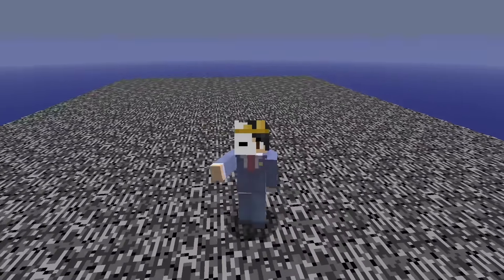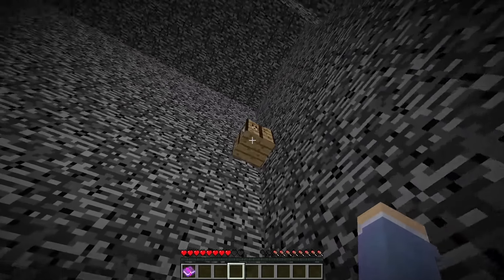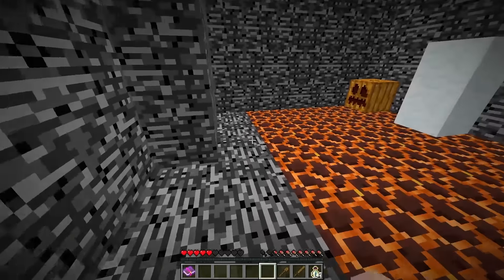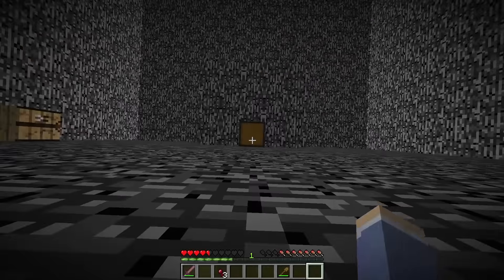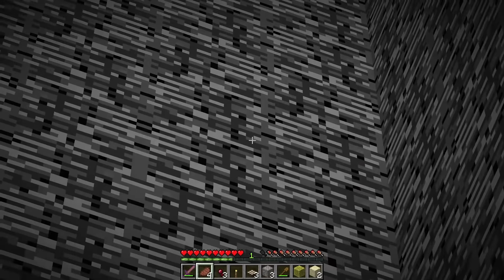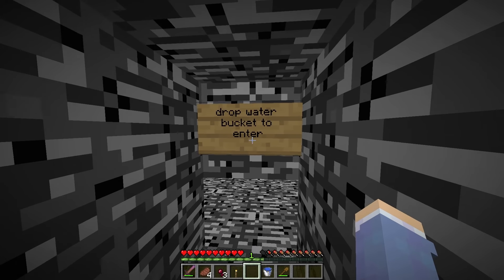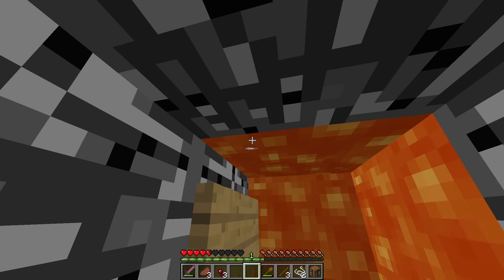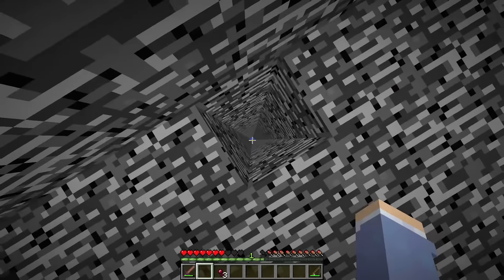I ESCAPED the HARDEST Minecraft Prison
I ESCAPED LITERALLY THE HARDEST PRISON!
And I went on a journey to escape the prison my friend Koryin built for me!
THIS WAS SUPER FUN TO MAKE SO YA HAVE A GOOD DAY :D

Not Minecraft, But Water Rises or Minecraft, But Lava Rises, or any other but challenge like that. This is a speed runner / survivalist in Minecraft against a killer / assassin / hitmen